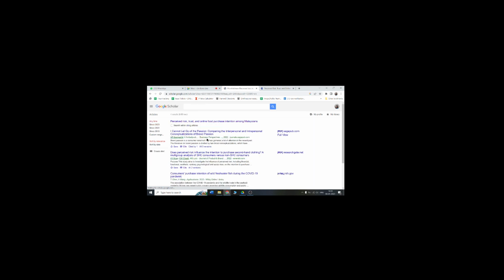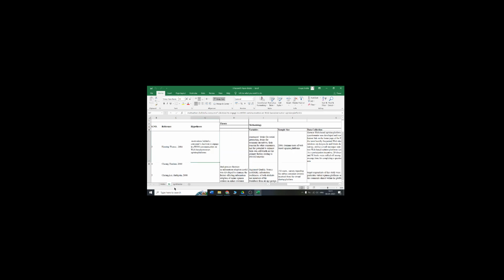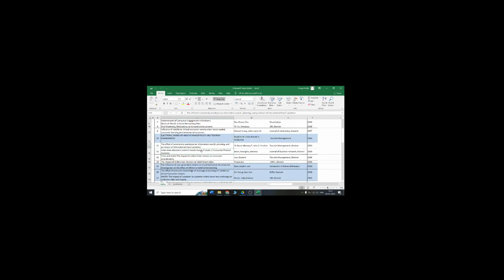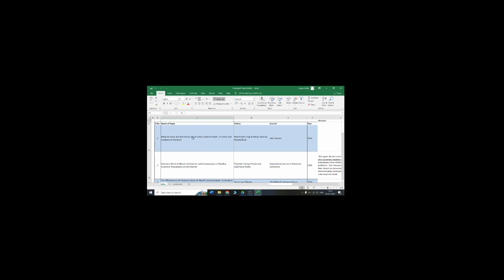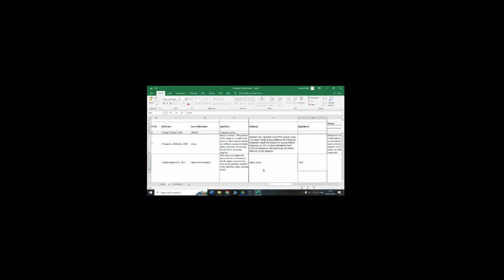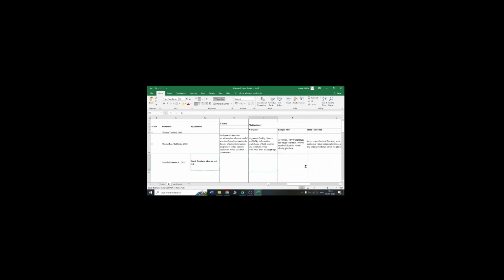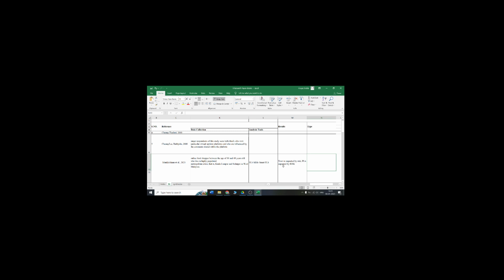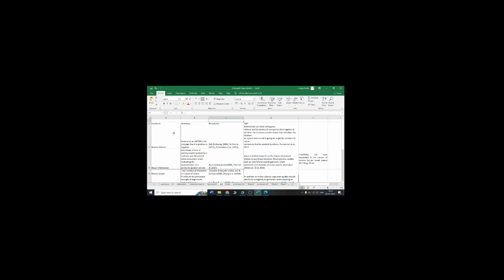How to do Literature review fast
The video is a student led discussion on how to write literature review